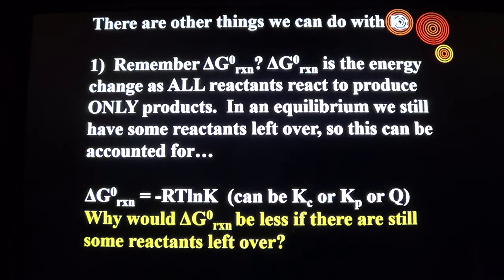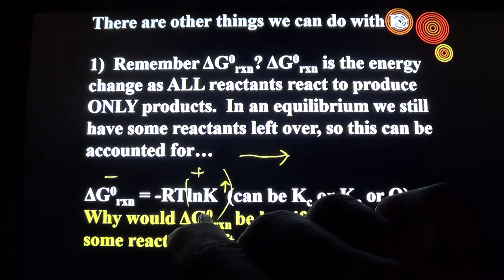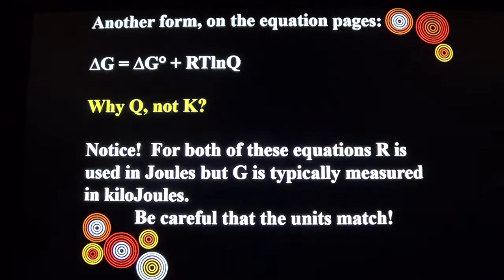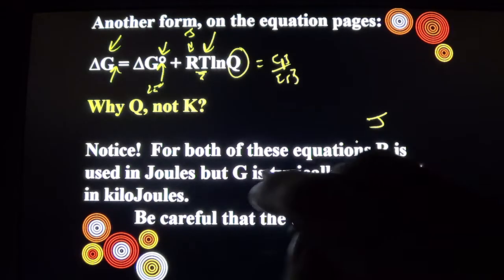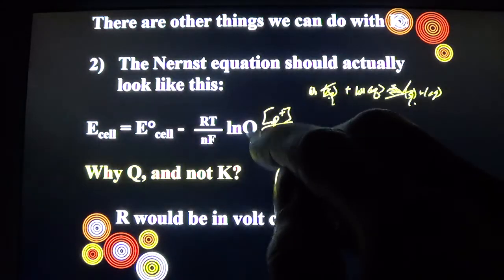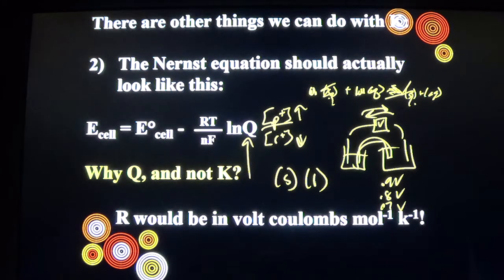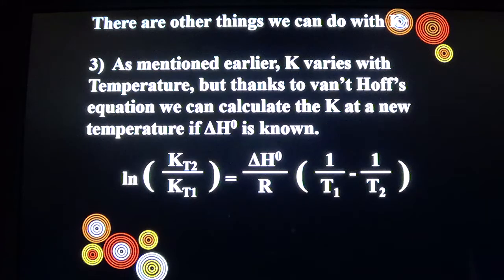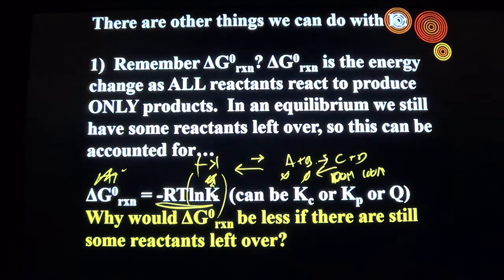General Equilibrium Part 6